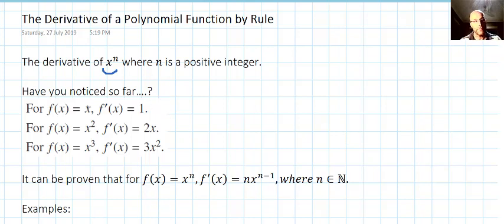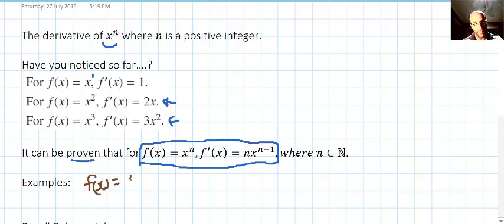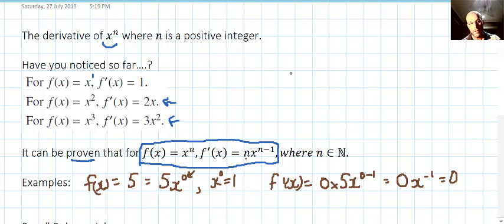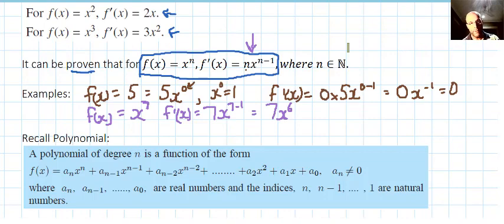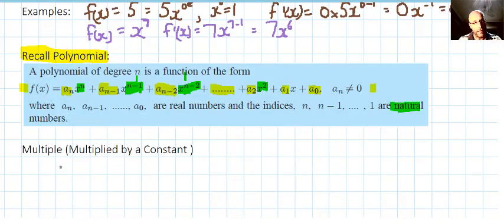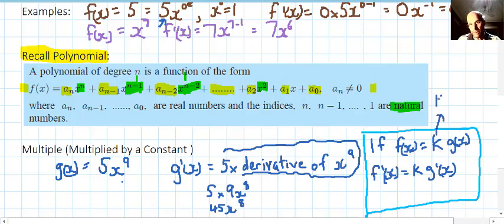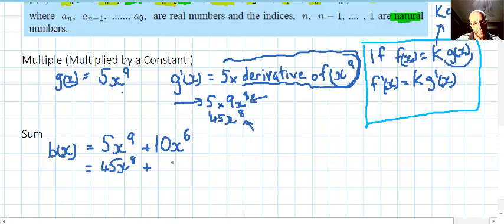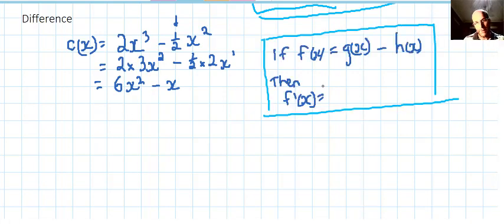Derivative of a Polynomial by Rule